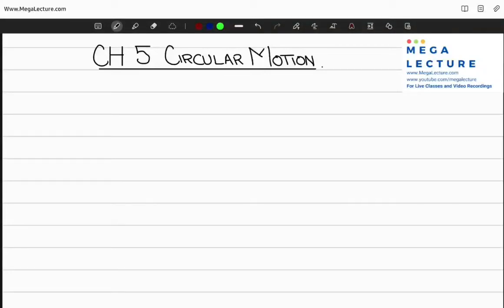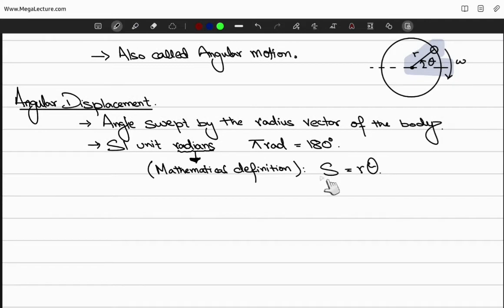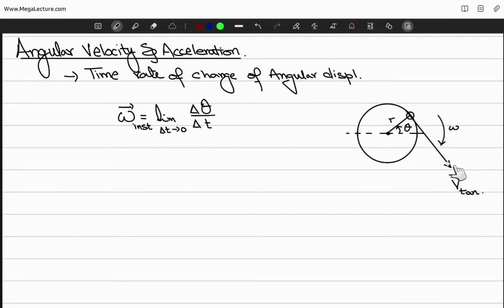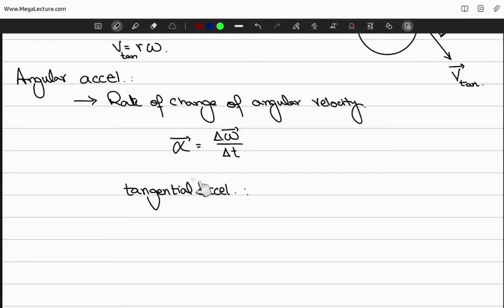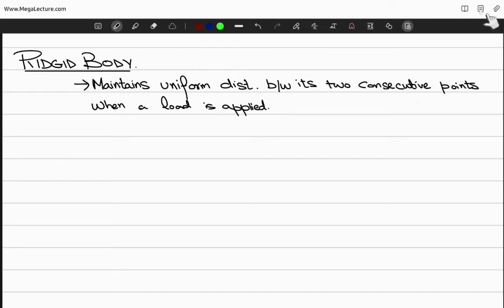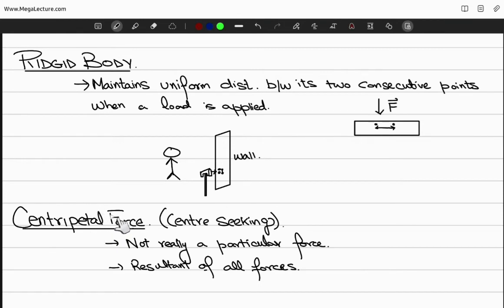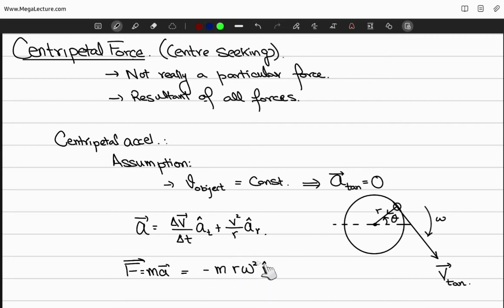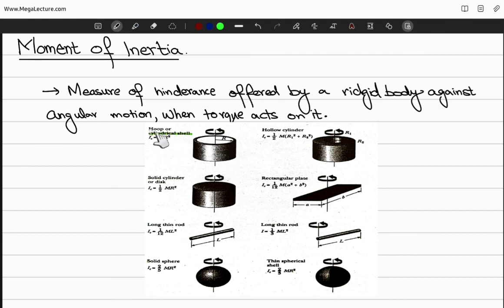NET Physics - Chapter Circular Motion - Part 1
To register for O & A-levels Oct Nov 2022 session fill out this form

To register for NUST and other Engineering Entry Test classes fill out this form